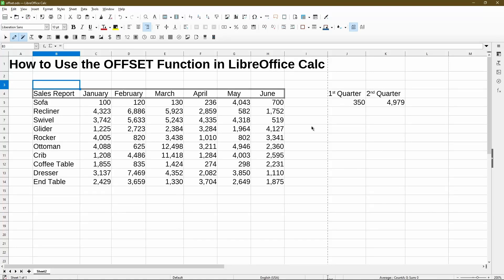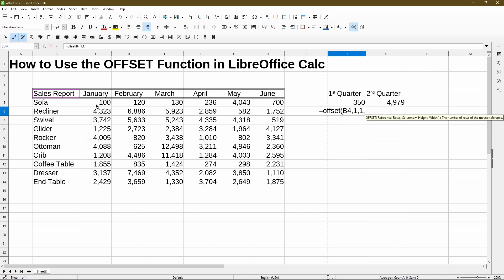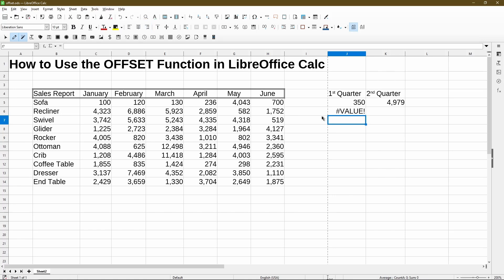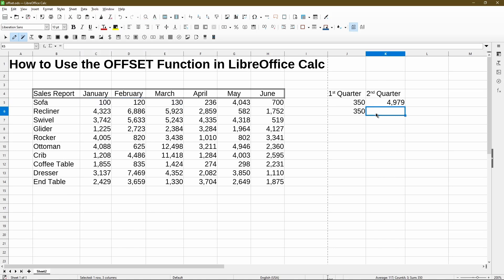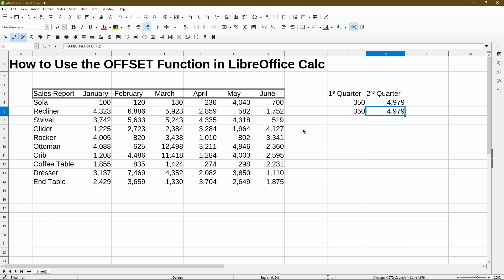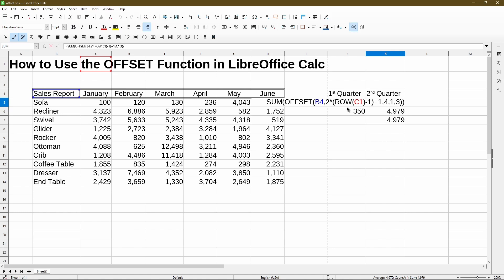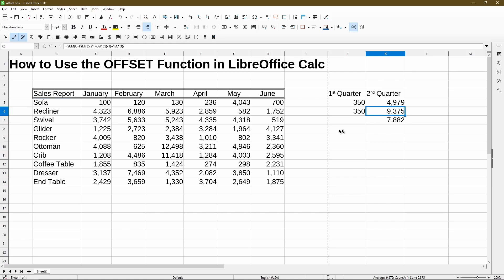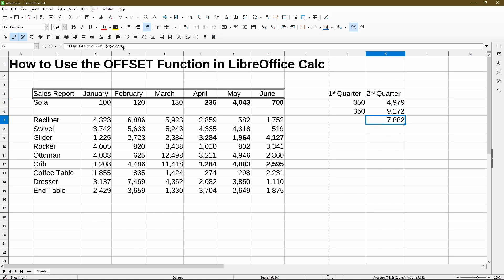How to Use the OFFSET Function in LibreOffice Calc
Offset lets you target cells in relation to a designated cell location. This video shows how to choose an offset range, and even dynamically choose disjointed ranges.

*Formulas used in the video*
Selecting One Cell
=OFFSET(B4,1,1)

Selecting a Range
=OFFSET(B4,1,1,1,3)

Selecting Every Third Row
=SUM(OFFSET(B4,2*(ROW(C1)-1)+1,4,1,3))

Official LibreOffice help page on using the Offset Function

Video Chapters
00:00 Targeting a Single cell
01:28 Targeting a cell range
01:54 Typical VALUE Error
02:17 Fixing the error
02:59 Another cell range example
03:32 How about negative values?
03:55 Using standalone SUM function
04:16 Magic of Offset- Selecting non-adjacent ranges
05:20 Selecting every third row